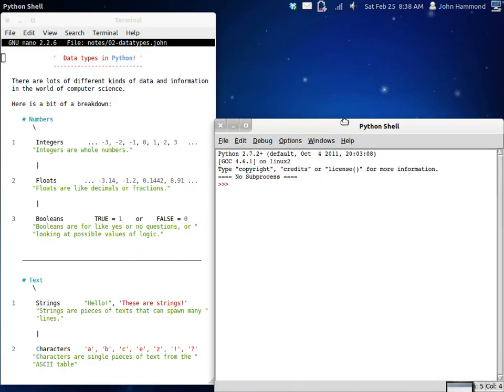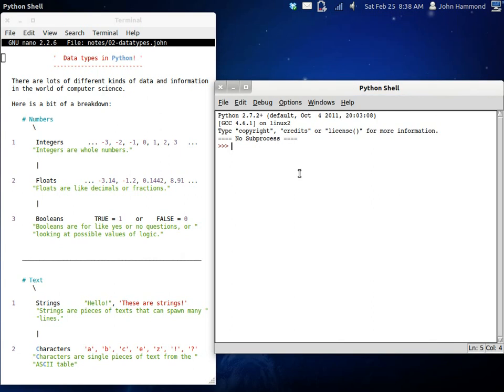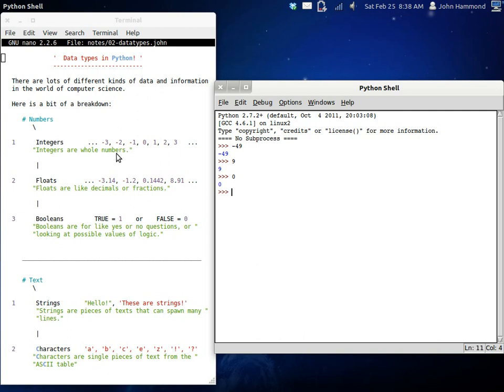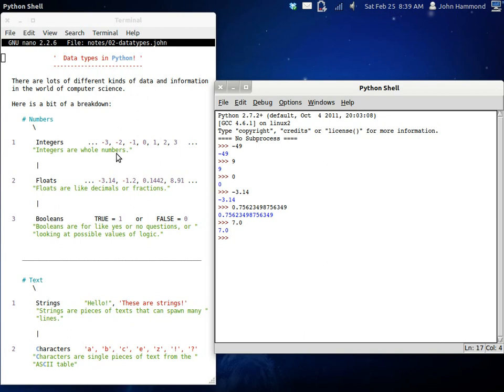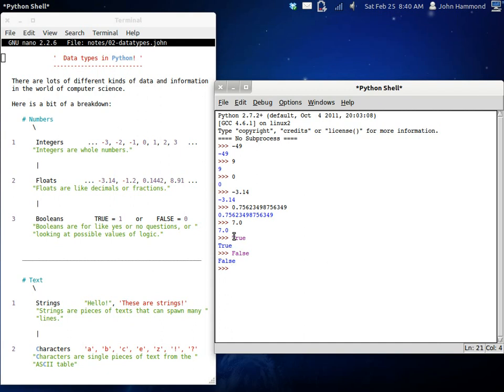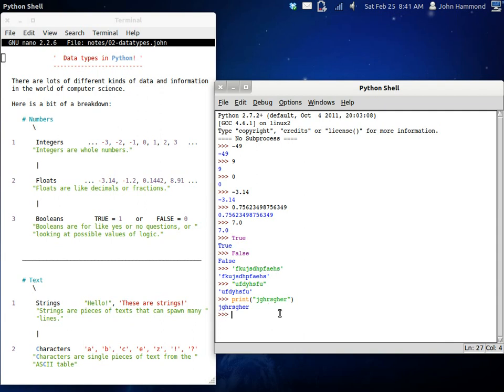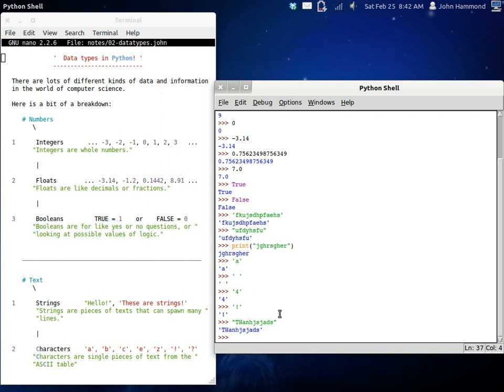Python 02 Data Types